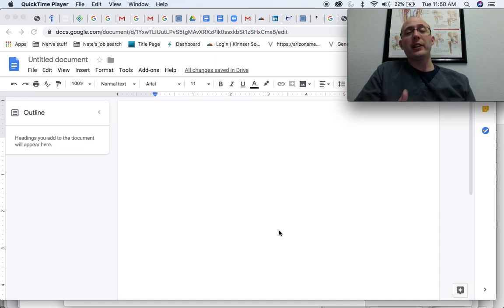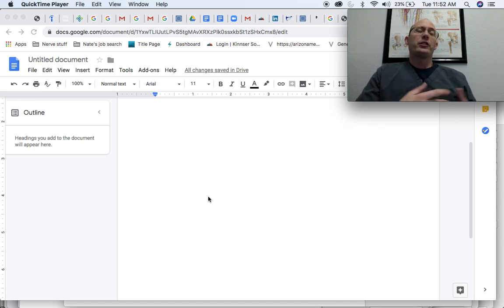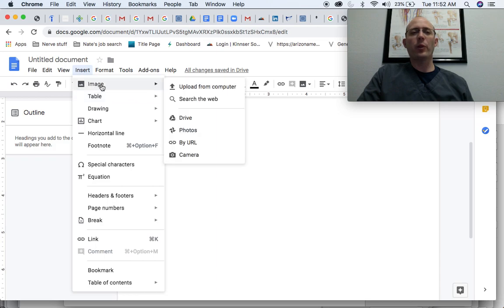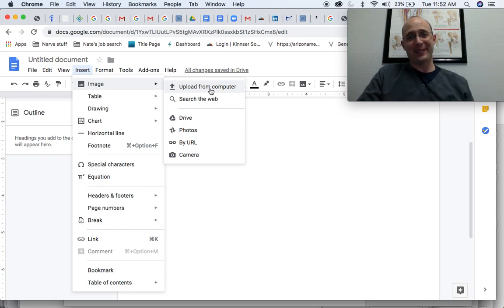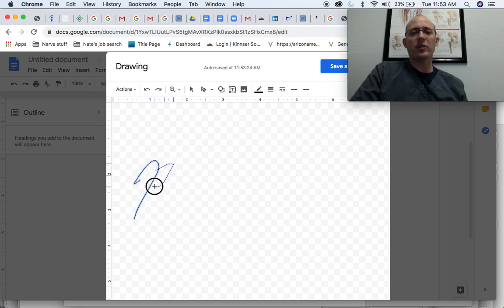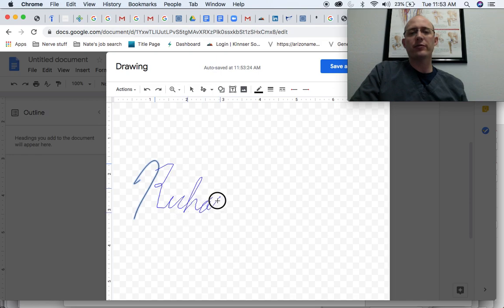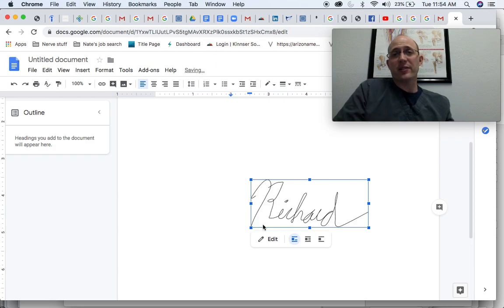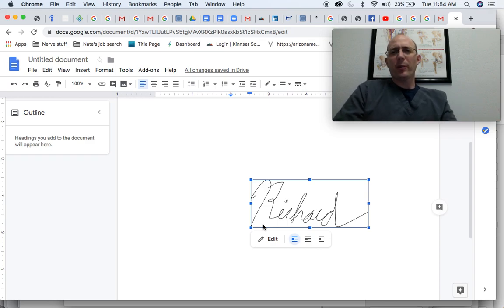Signatures in Gsuite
This tutorial will show you a couple ways of getting your signature on a Google Doc.